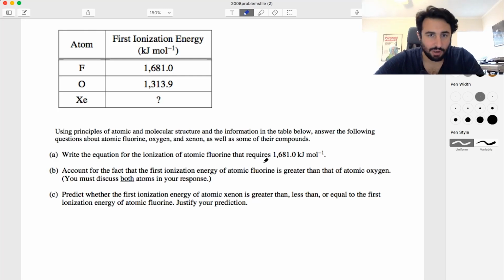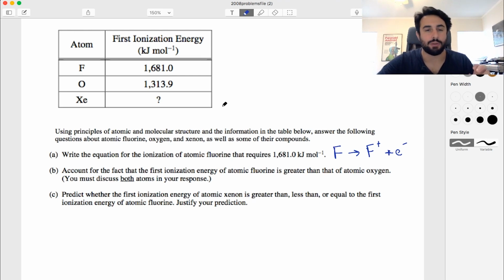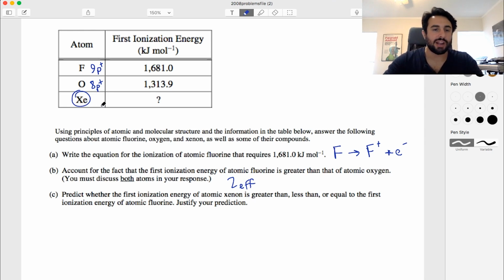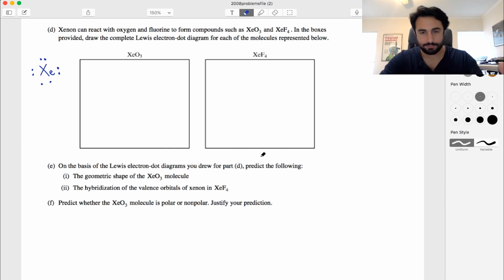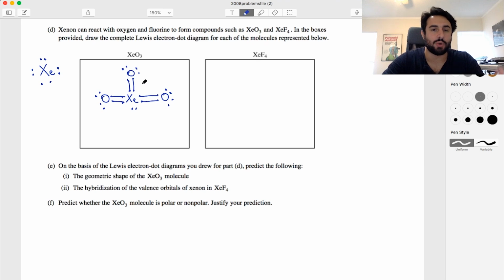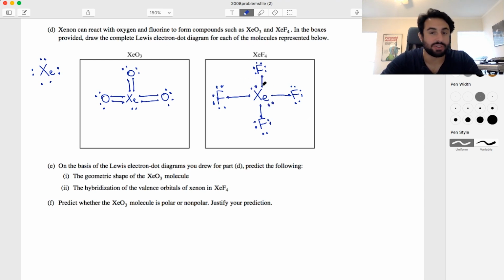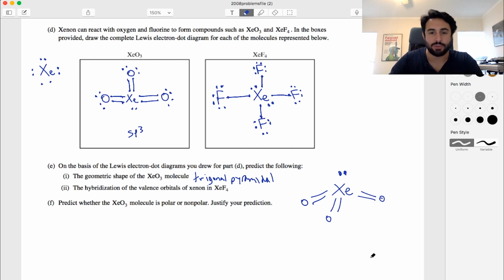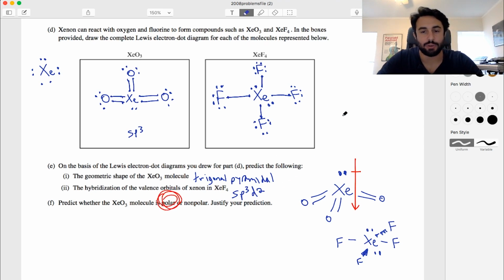AP Chemistry Long Answer Question 15 (Xenon)